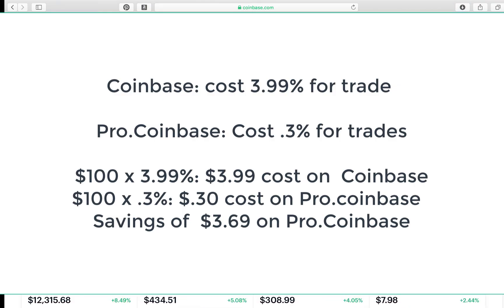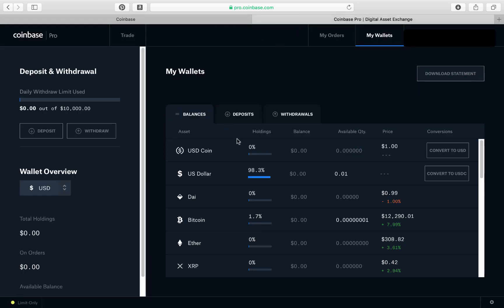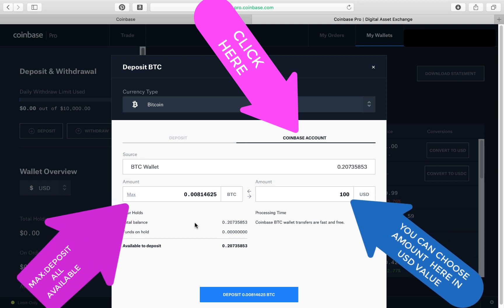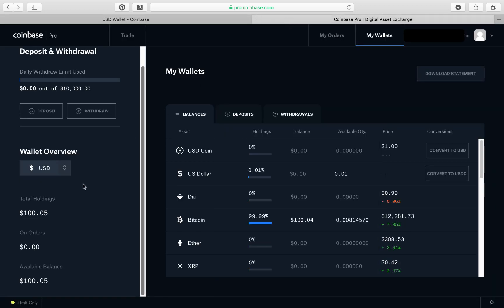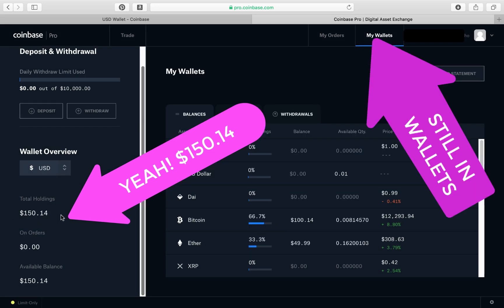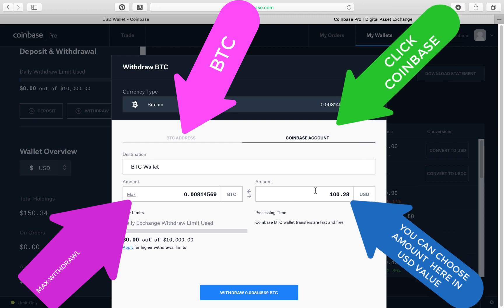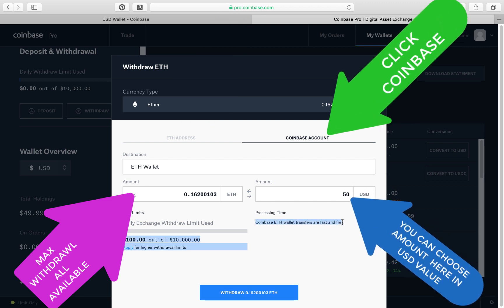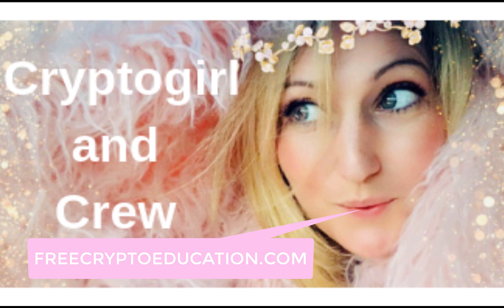Coinbase Pro Tutorial for Beginners 2021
How to Move funds out of Coinbase into Coinbase Pro. How to move bitcoin from Coinbase Pro (Pro.coinbase  com) to Coinbase
Coinbase charges 3.99% for trades and PRO.COINBASE  charges .03%. On a $100 that means $3.99 fee from coinbase and $.30 fee from pro.coinbase. Save $3.69 go PRO!
The password you use for your coinbase account is the same for your pro.coinbase account. You automatically have a pro.coinbase account when you open a coinbase account. Do not know why they do not teach this! Enjoy the info and catch ya on a Wed or Thursday Cryptogirl live Q&A webinar. See the comments below for a link. freecryptoeducation .com

That video is by another Crypto Chick:-) Hope you enjoyed the tutorial and look forward to hearing about your trading successes! Cheerios!